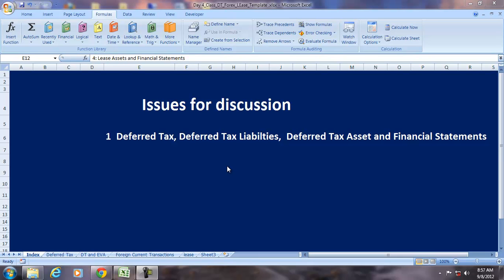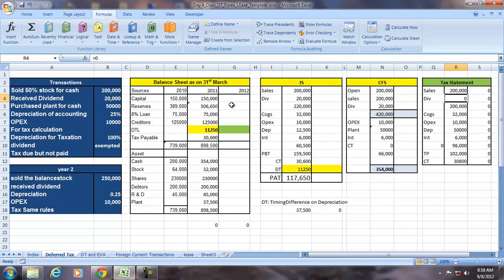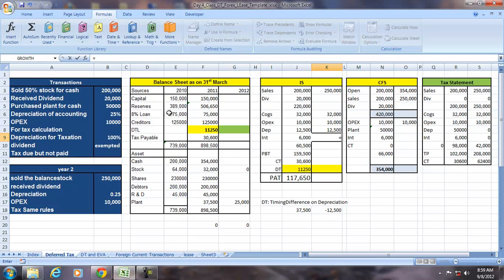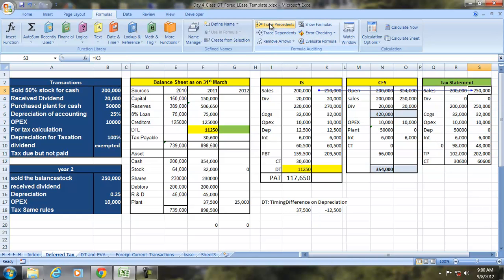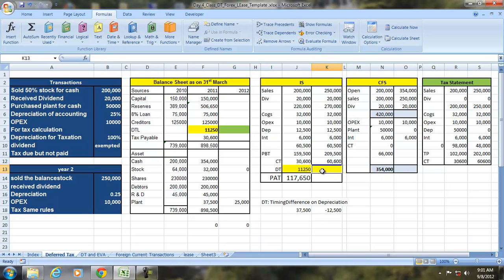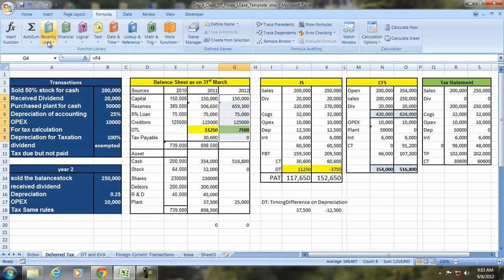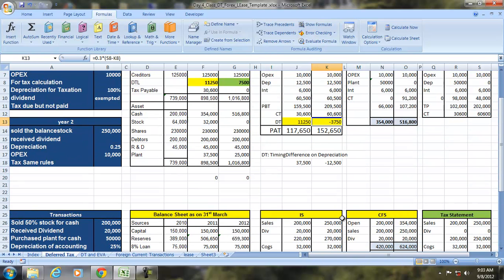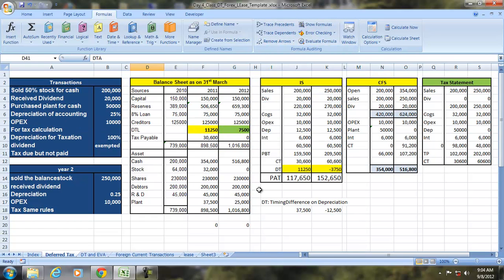DT DTL DTA 2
Short presentation on Negative Deferred Tax  and Deferred Tax Asset.